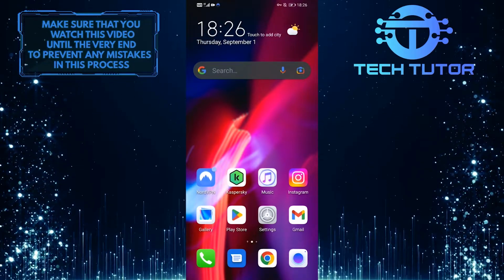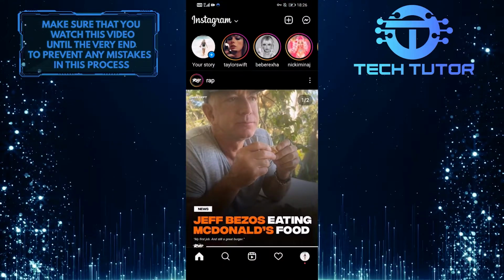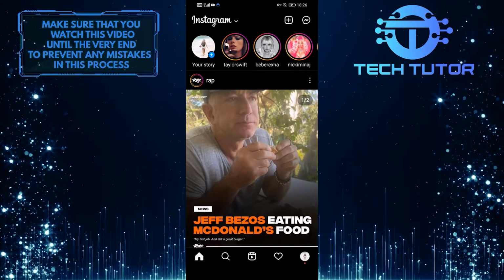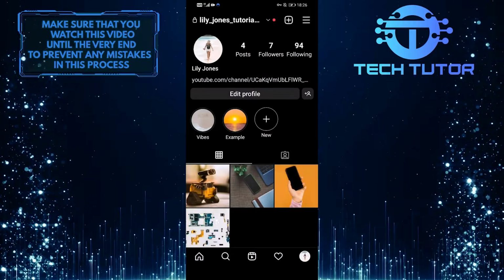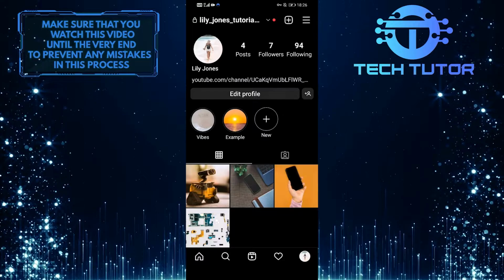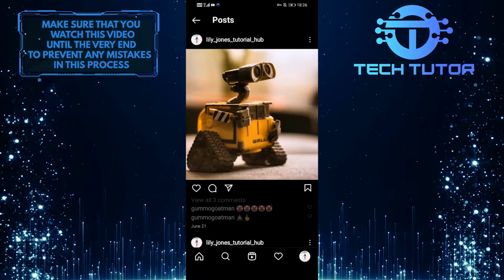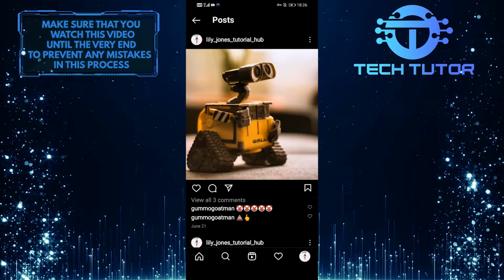How To Delete Instagram Comments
Are you ready to get rid of those pesky Instagram comments? In this video, we'll show you how to quickly and easily delete comments from your posts. Whether it's an unwanted tag from a friend or an offensive comment from a stranger, we'll show you how to get rid of it in just a few seconds. So watch the video now and learn how to clean up your Instagram comments for good!